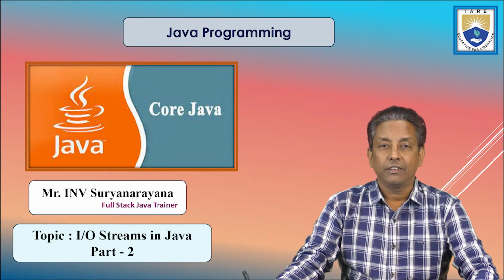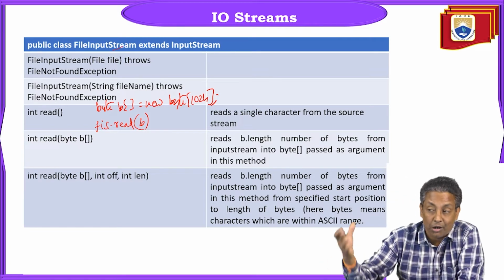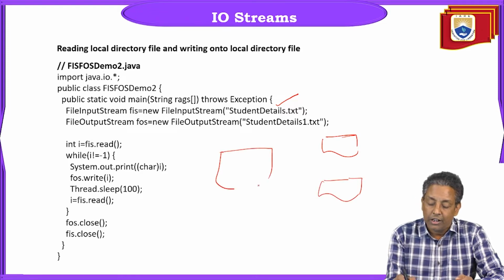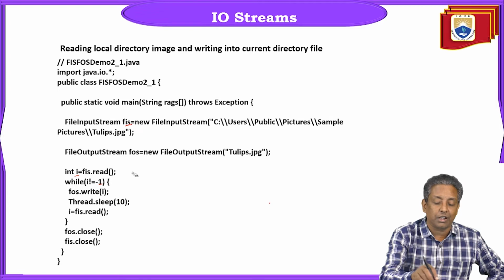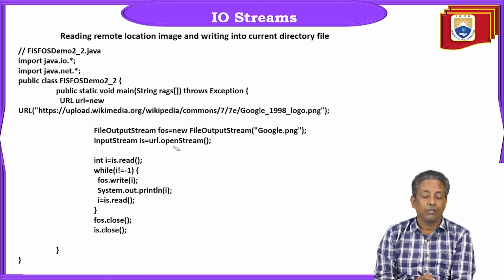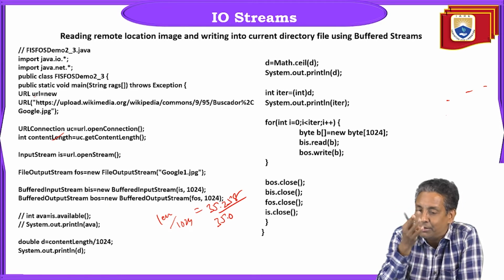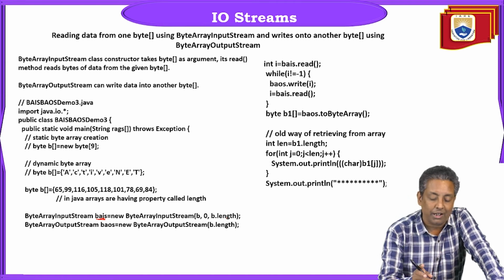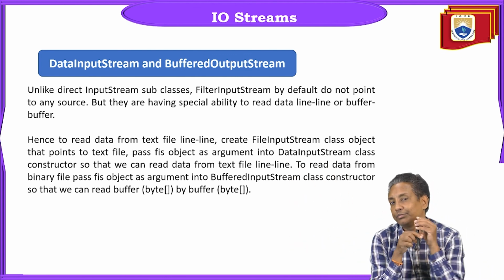IO Streams in Java Part - 2 by Mr. INV Suryanarayana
IO Streams in Java Part - 2 by Mr. INV Suryanarayana | IARE

Telangana, India.